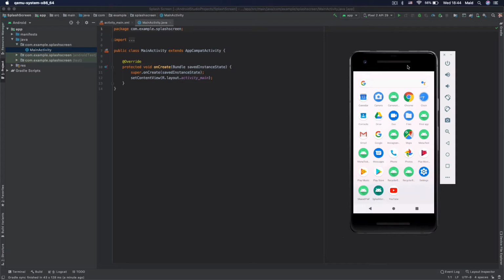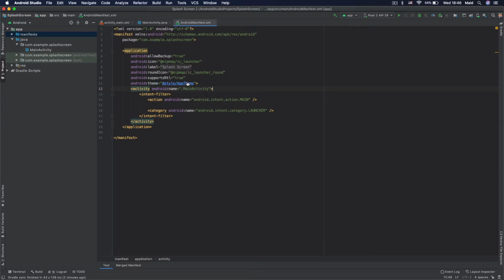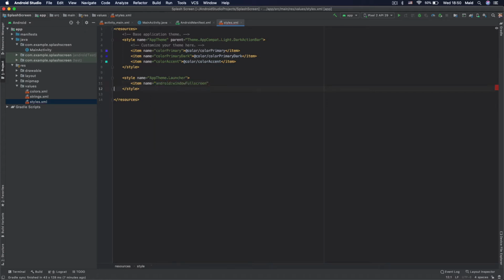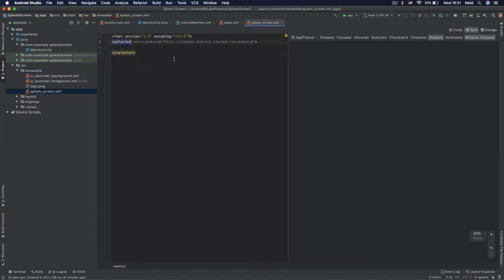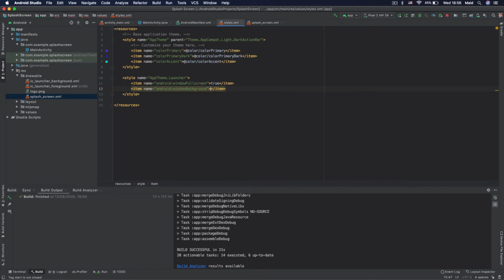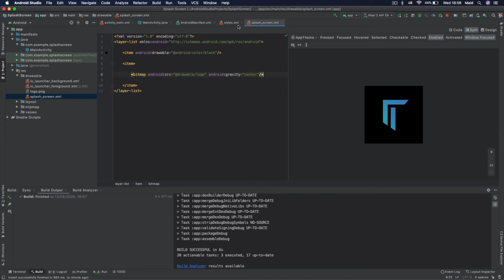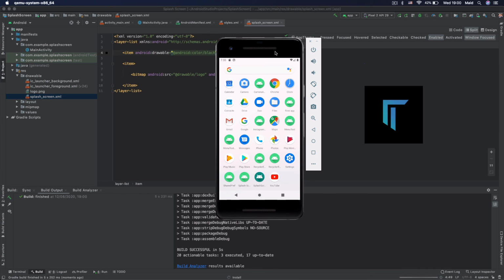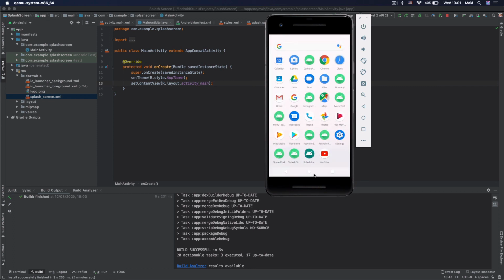Learn how to add Splash (Launch) screen in Android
This is the only correct way of adding splash screen in your app.